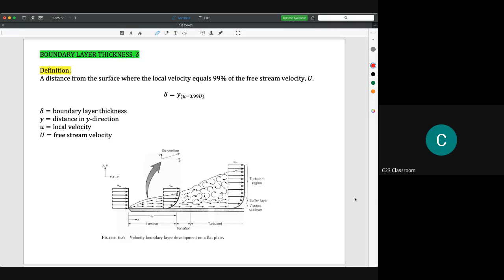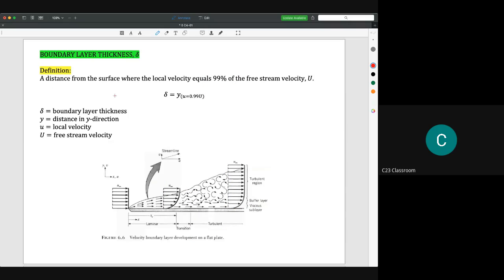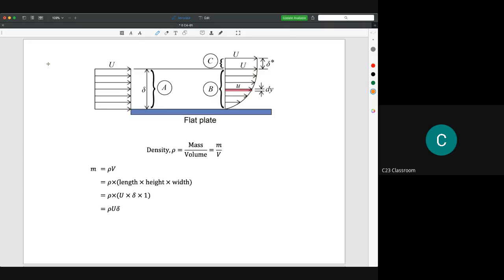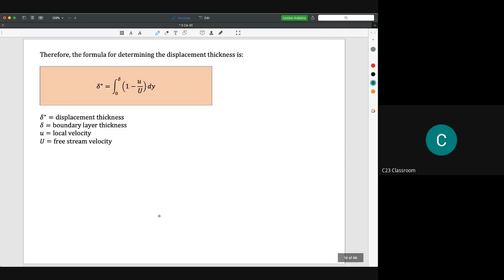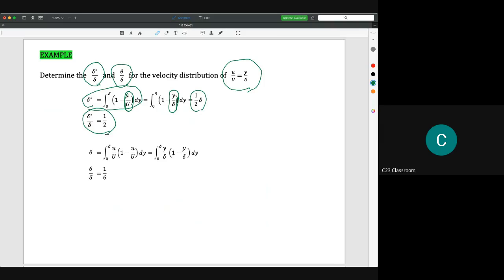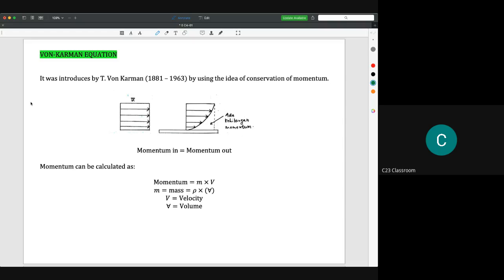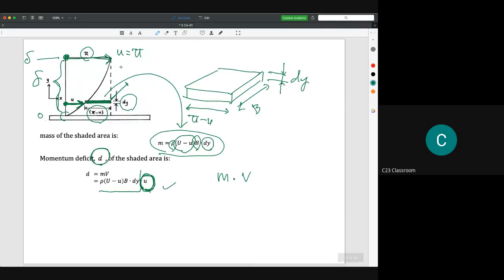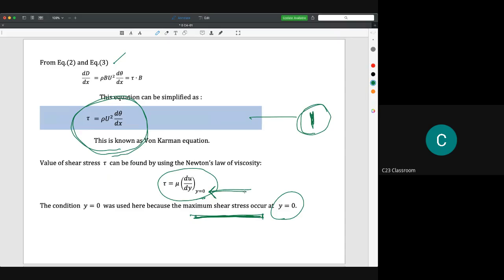C4-2 Boundary layer KL